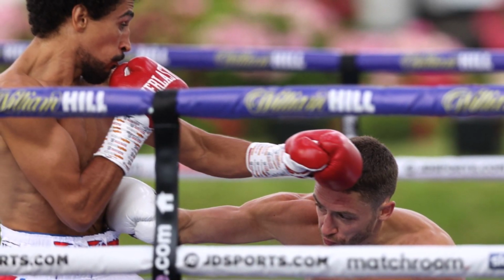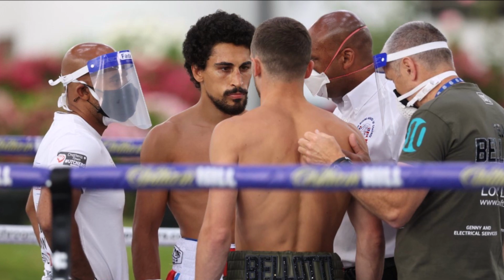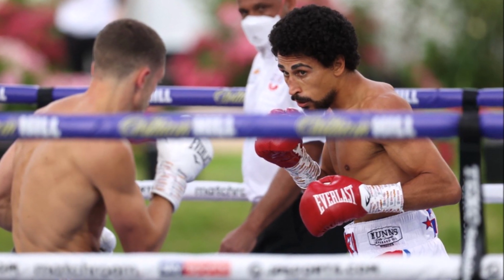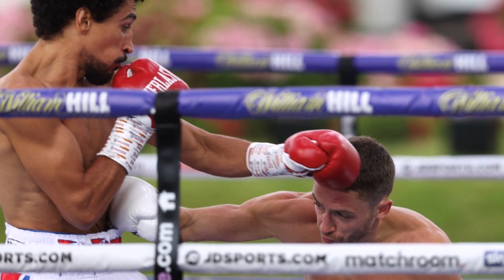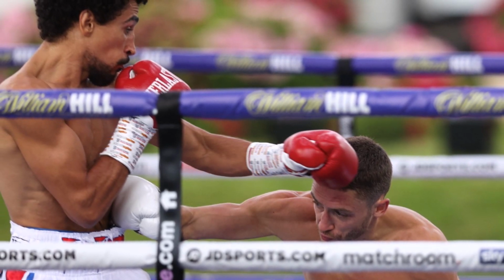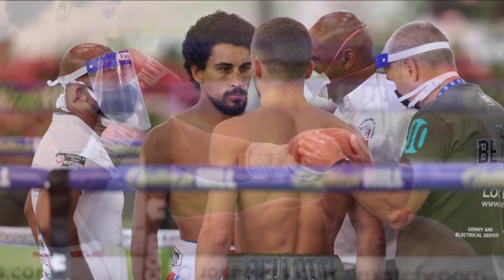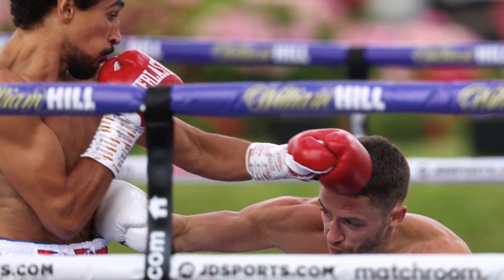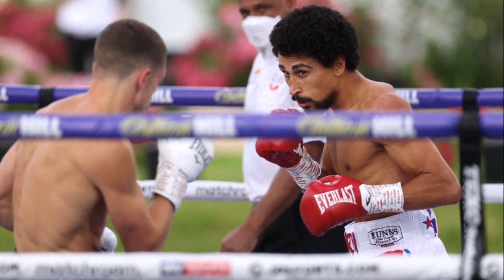DOMINANT: JORDAN GILL vs REECE BELLOTTI - FIGHT REVIEW (NO FOOTAGE)!!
Boxing News: Fight Camp kicked off on Sky Sports at the Matchroom Sport Garden with, Jordan Gill vs Reece Bellotti in a 10 round fight.
Jordan Gill vs Reece Bellotti full fight, can be seen on it's official platforms Sky Sports and DAZN, as no footage here due to copyright laws.